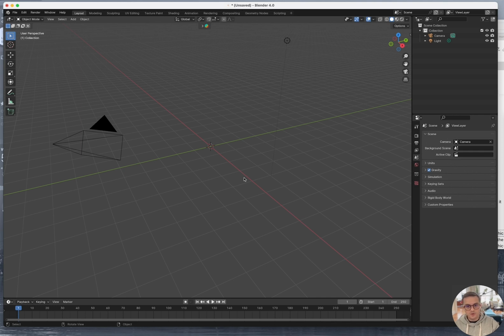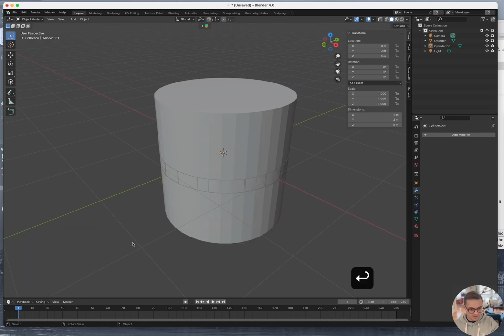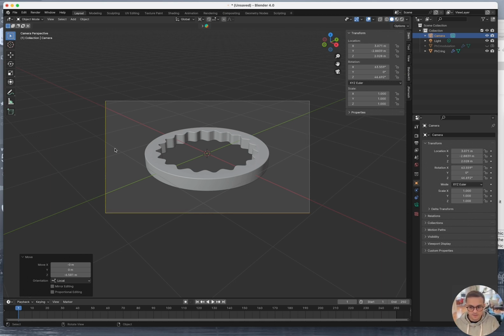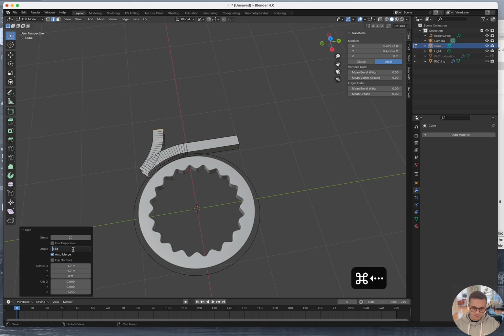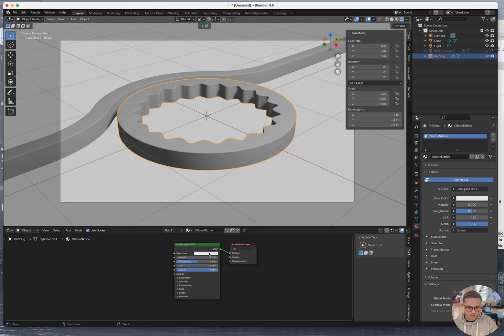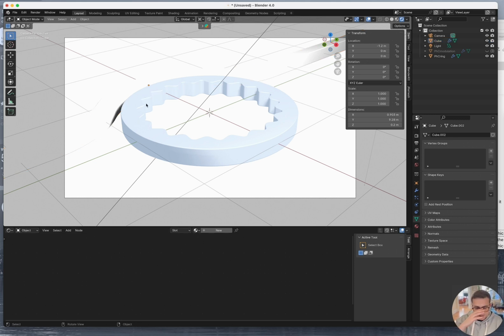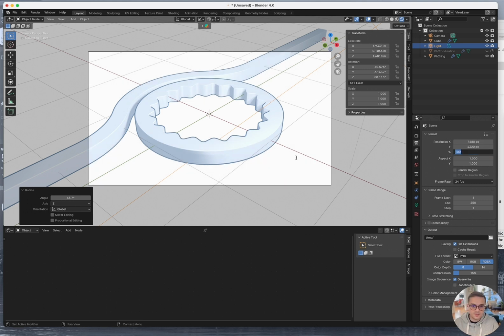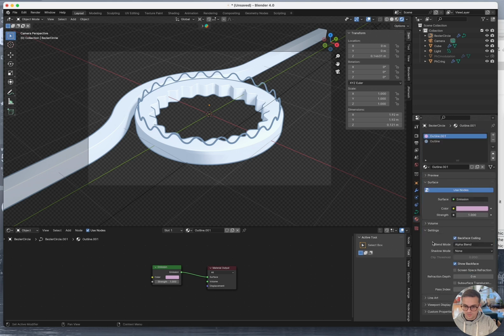Blender for Scientific Figures – Toonish Microring Photonics Resonator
A simple video to show how I generated some of my concept figures using Blender, with some custom toonish shading. Since it uses the EEVEE render engine, it is super lightweight, and the rendering only takes a few seconds. Some of the tricks can be useful, like how to create a pulley waveguide coupler or Bragg grafting in a mirroring resonator.